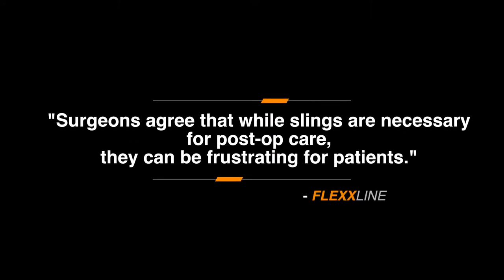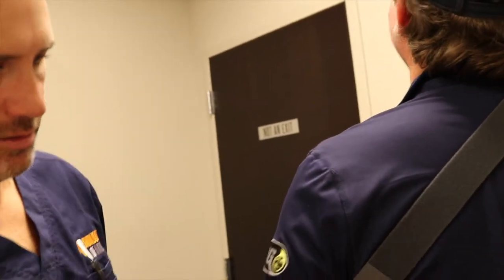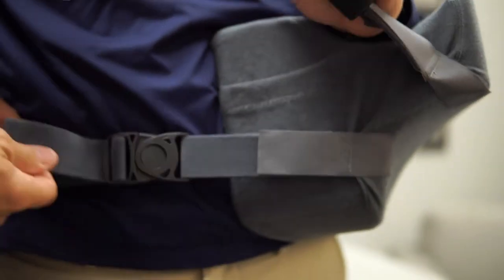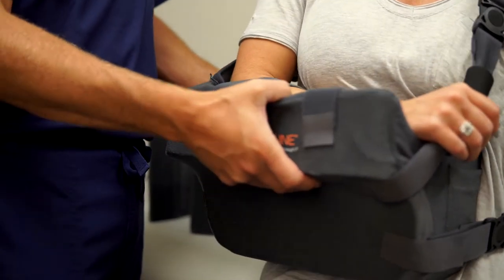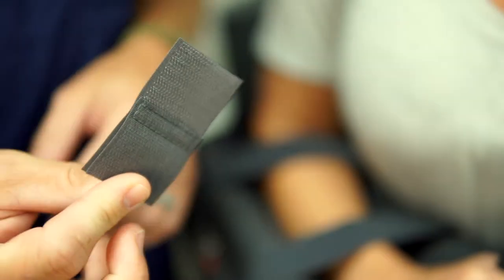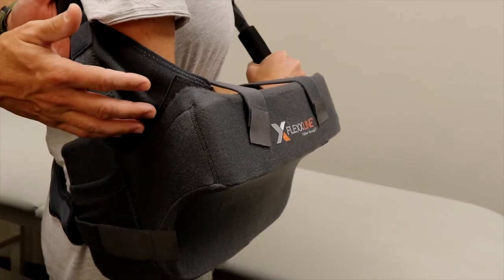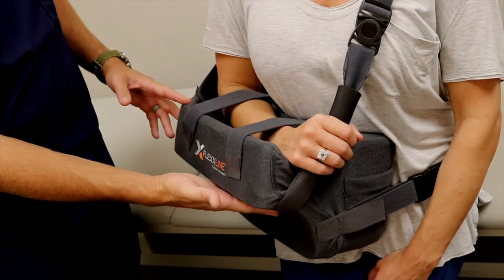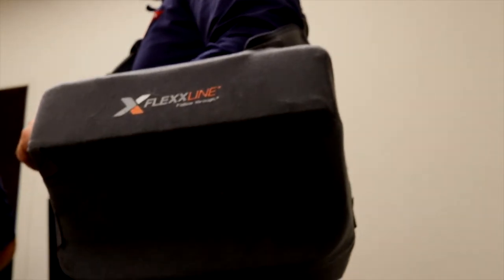Shoulder Carrier by Flexxline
The surgeon designed, patient inspired Shoulder Carrier by Flexxline.